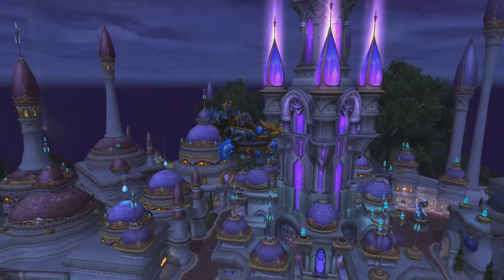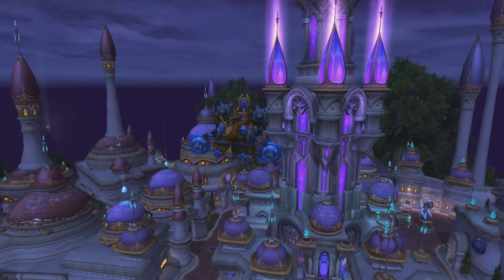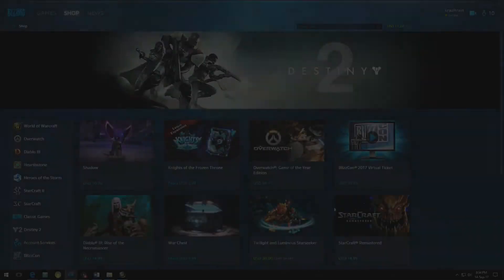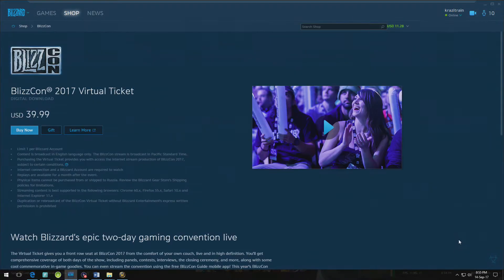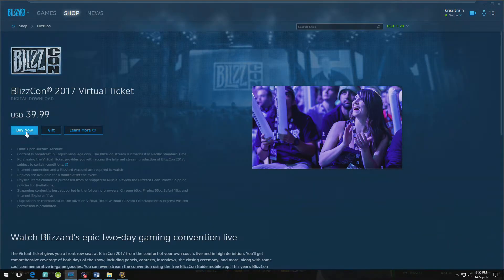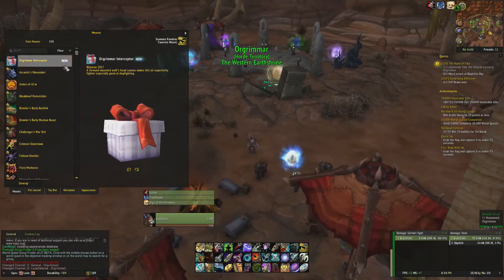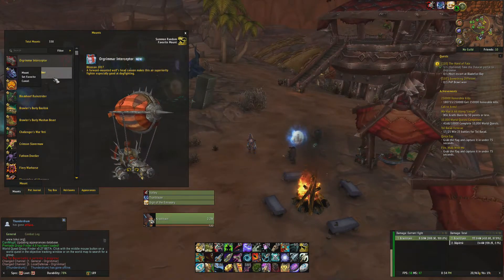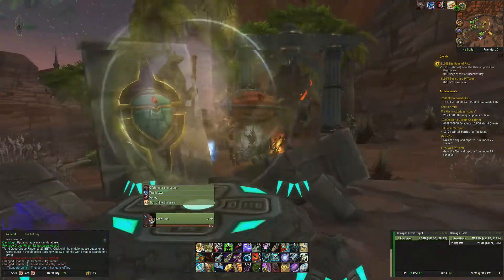Rides of War Achievement Guide - BLIZZCON 2017 MOUNTS! (World of Warcraft)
A quick how-to guide on earning "Rides of War" achievement in World of Warcraft. This will help you get your hands on the amazing and unique Blizzcon 2017 mounts - the Stormwind Skychaser, and Orgrimmar Interceptor!